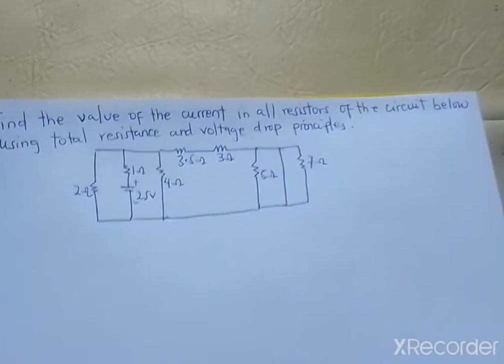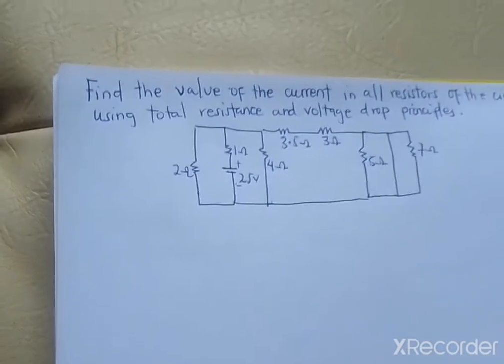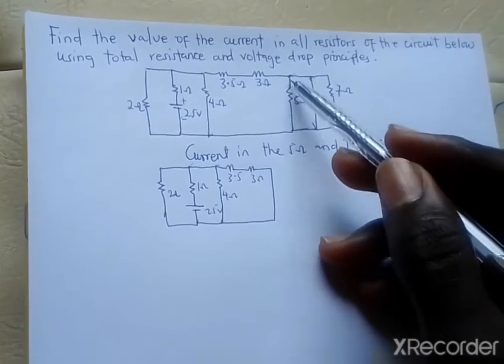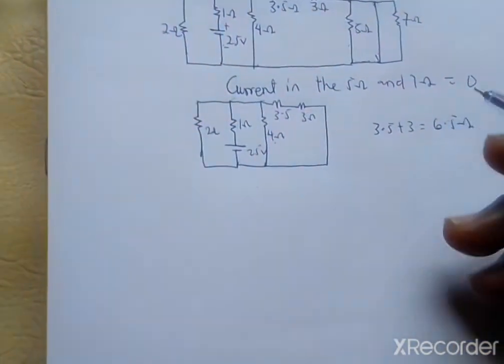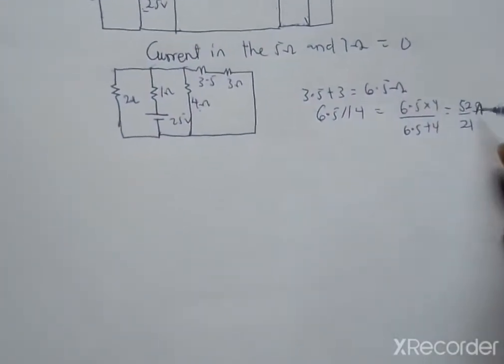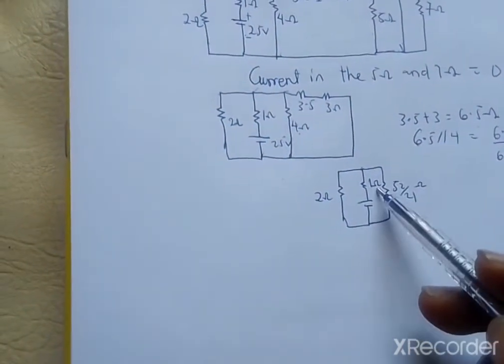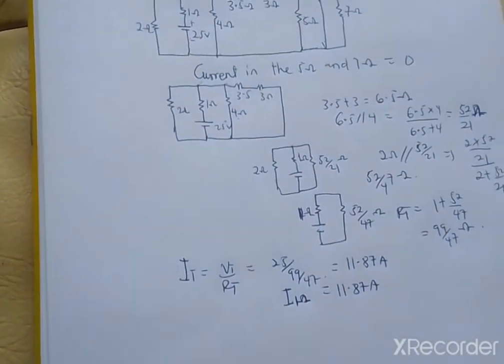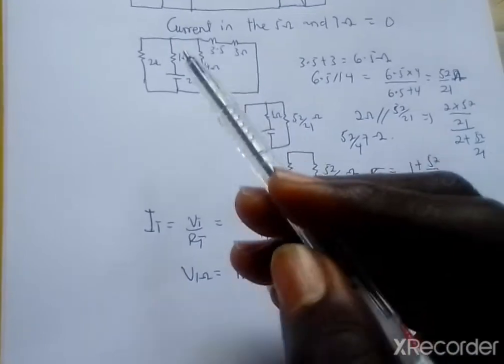1️⃣5️⃣. Applying voltage division principle to find current in resistors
This video solves a complex circuit finding currents in branches